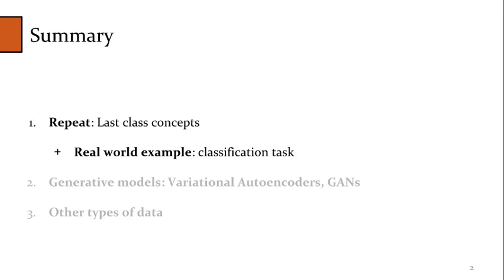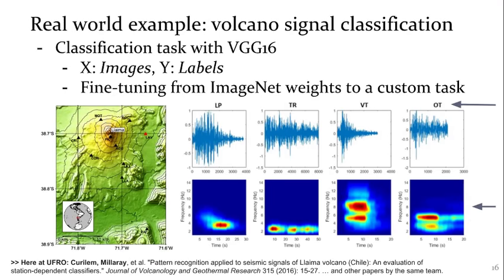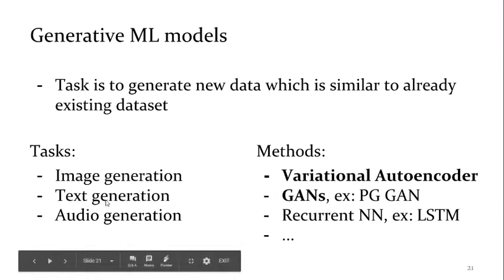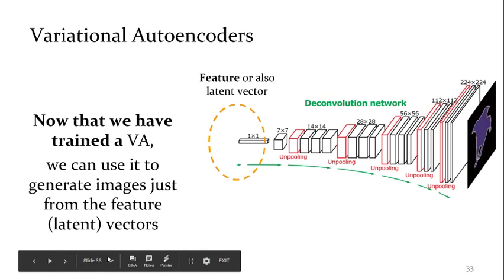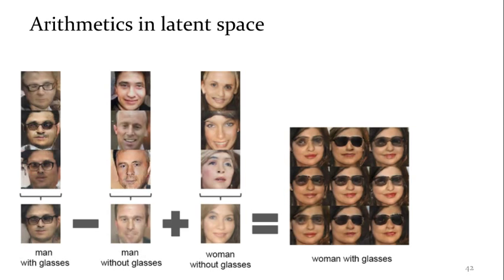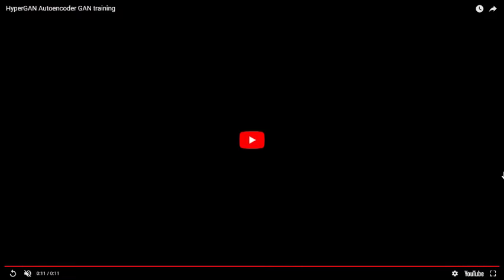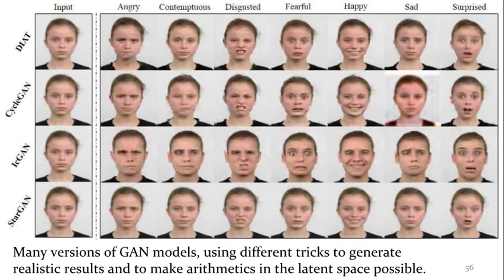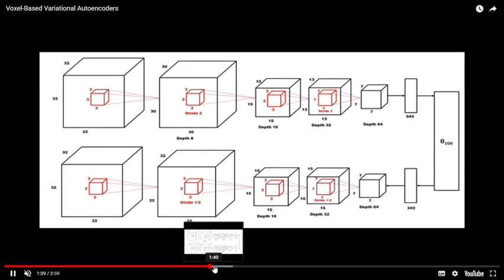Machine Learning Workshop - III. Gentle Intro to ML (06/09/2018)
Lecture series conducted at Universidad de La Frontera (UFRO), Chile on Fall semester of 2018.
Series consists of 4 classes, this video is the third class covering some of the less traditional ML models such as generative models - GANs and Auto-encoders.

From 42:45 to 49:20 there is a pause in the lecture, feel free to skip that.

PS: due to technical issues, I don't have the recording of the last class (II.), however it was mostly working with simple VGG16 fine tuning code in Google Colab.